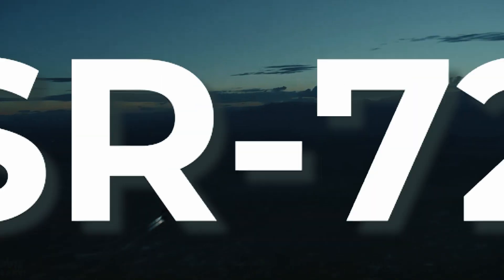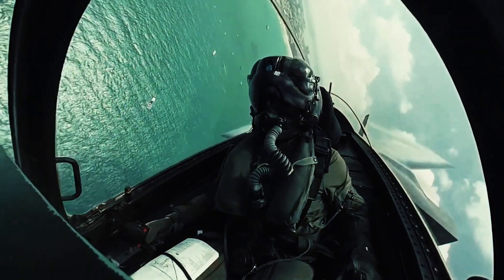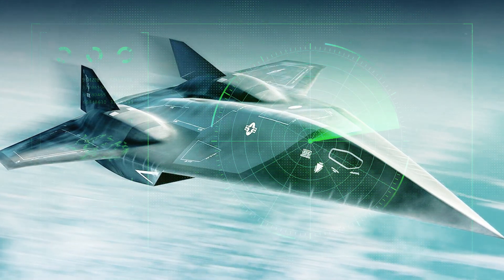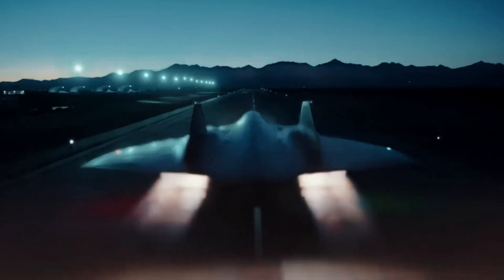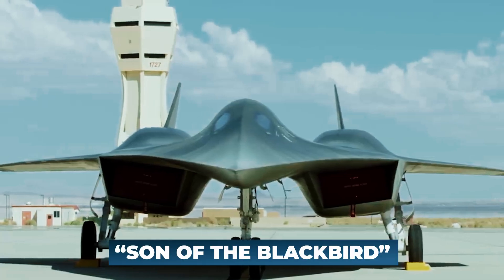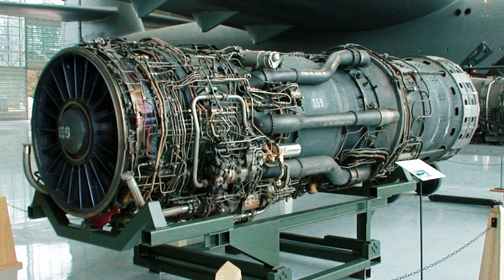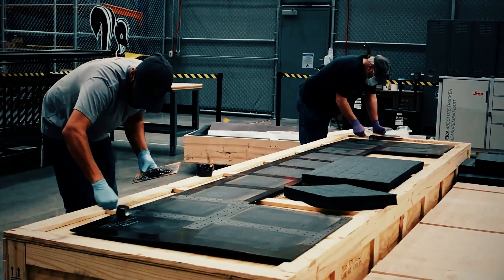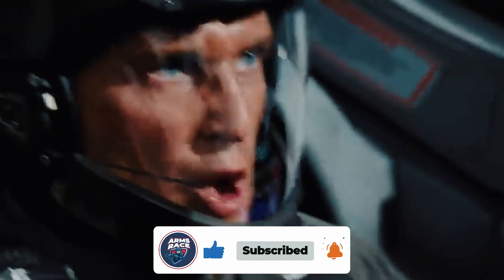Discover the Mystery Behind the SR-72, the Revolutionary Mach 6 Aircraft!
Discover the future of aviation with the SR-72, the revolutionary hypersonic aircraft developed by Lockheed Martin. In this video, we delve into the capabilities and potential applications of the SR-72, showcasing its mind-boggling speed, advanced propulsion system, and stealth features. We will also look at the parent of the latest aircraft. The SR-71 Blackbird is an iconic aircraft that has left an indelible mark in the annals of aviation history.

00:00 Introduction
00:27 Speed Revolution
00:55 Cutting-Edge Propulsion
01:23 Stealth and Agility
01:47 Military and Civilian Applications
02:19 Challenges and Future Outlook
03:11 SR-71 Blackbird
03:25 Unveiling the SR-71 Blackbird
03:45 Unmatched Speed and Altitude
04:12 Reconnaissance and Espionage
04:38 Stealthy Design
04:56 Enduring Legacy